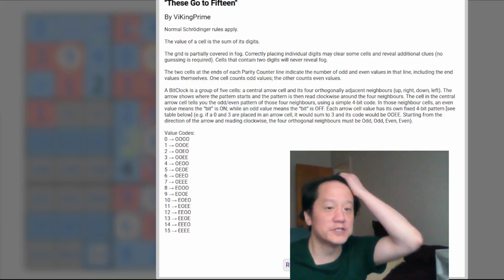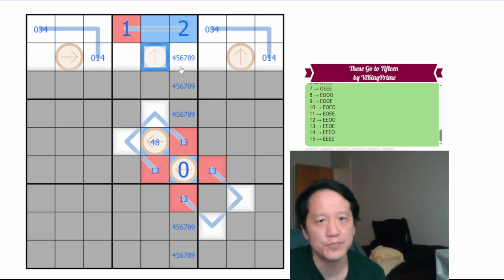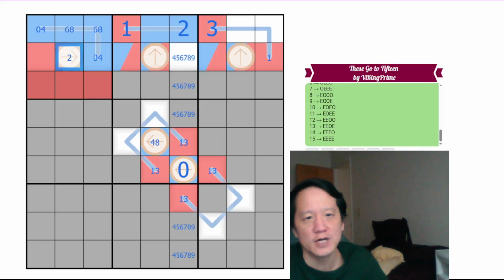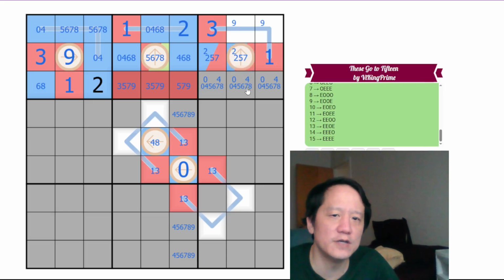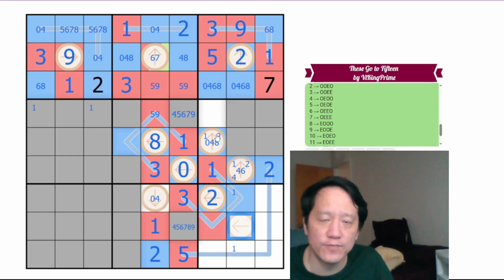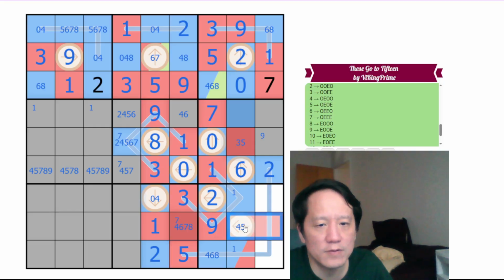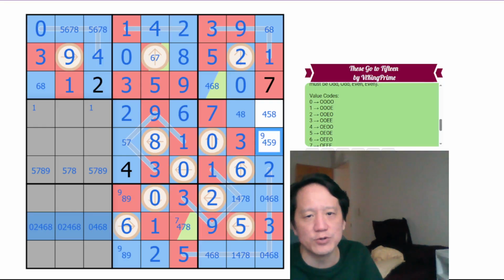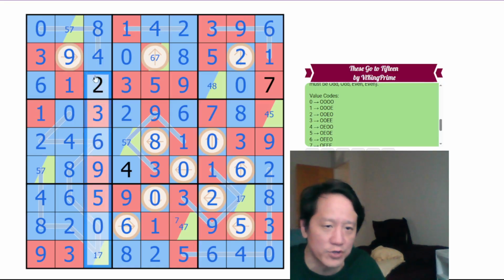Frank Puzzles About These Go to Fifteen pt 2 | Very Hard Variant Sudoku